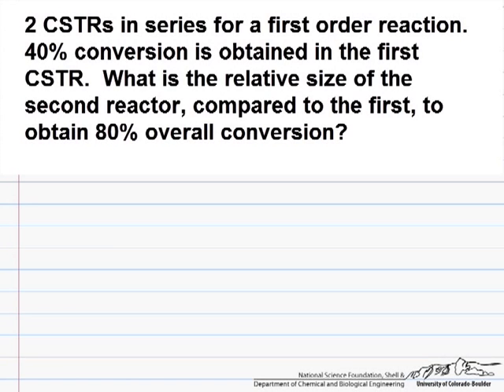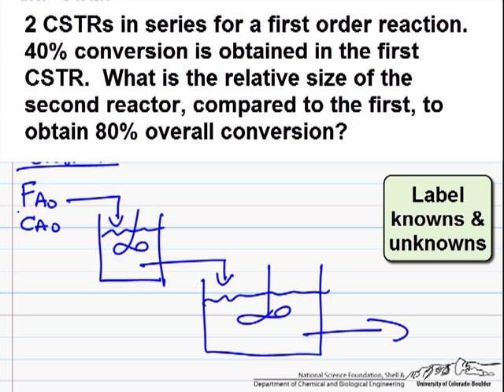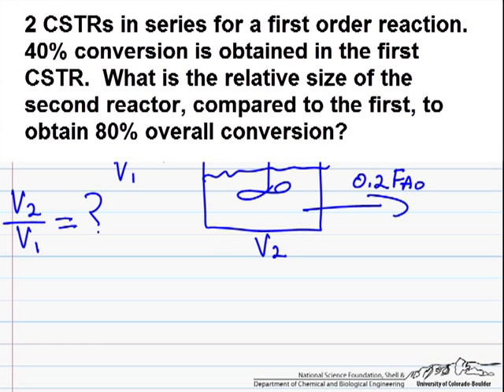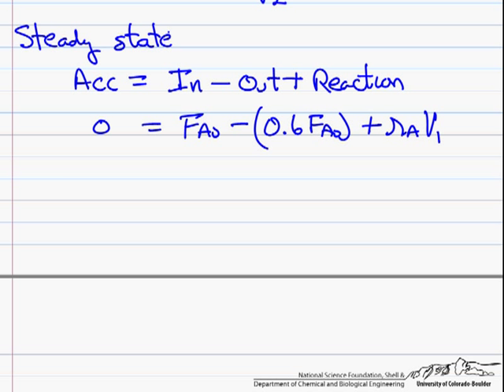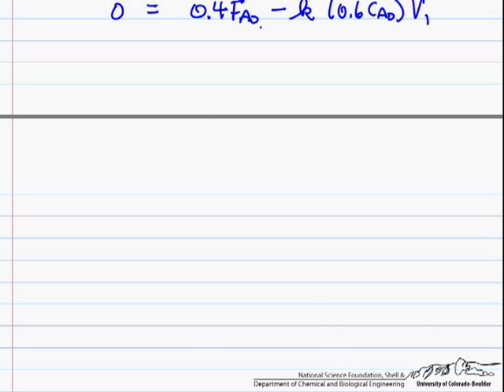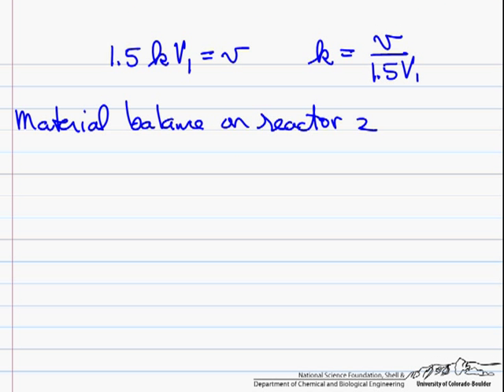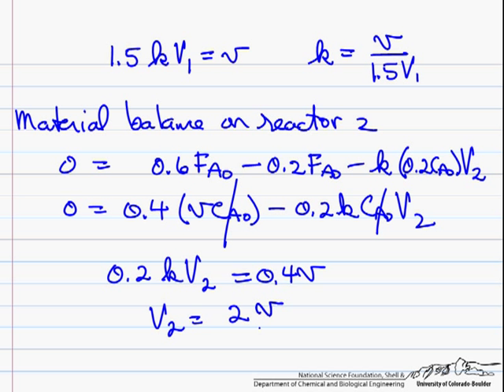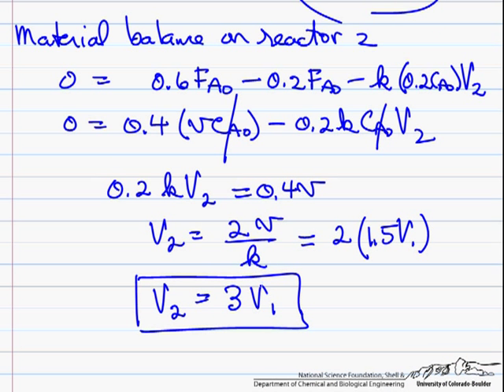Two CSTRs in Series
Determine the relative volume of one CSTR to another one in series given the conversion of the overall reaction and the first reactor conversion.  Made by faculty at the University of Colorado Boulder, Department of Chemical and Biological Engineering. Reviewed by faculty from other academic institutions.